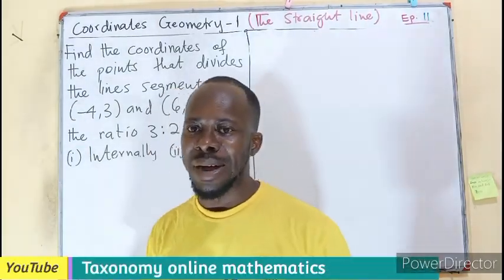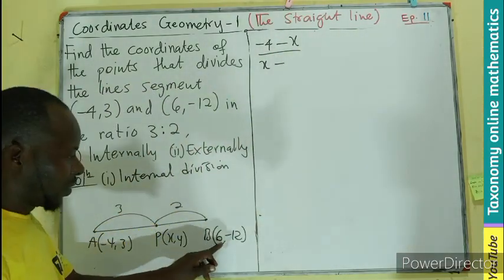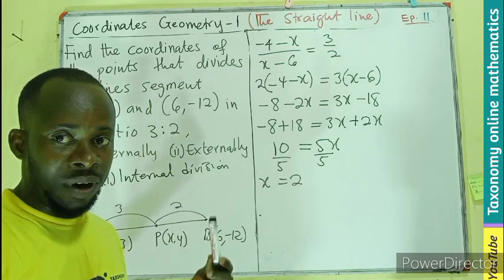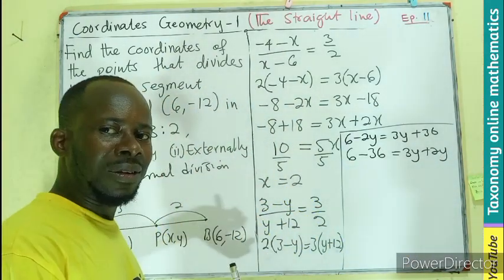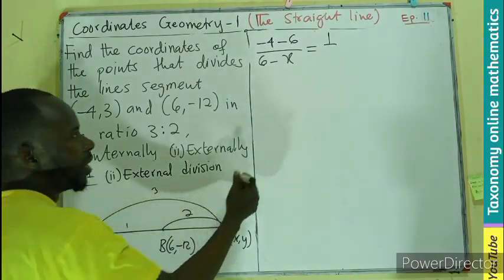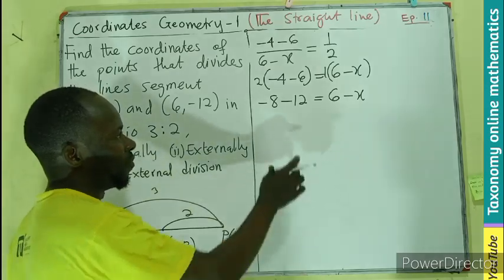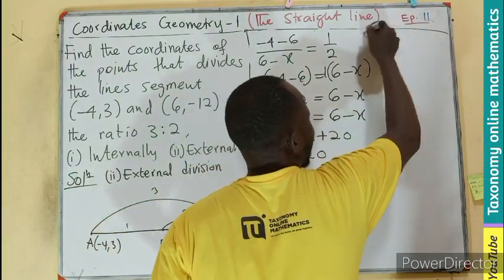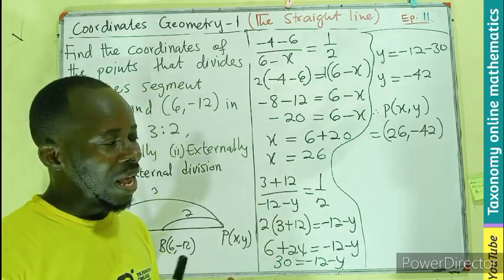Finding the Point that Splits a Line Segment in a Specific Ratio, a Direct Method without a Formula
"Unlock the secrets of geometry with our step-by-step video tutorial on finding the coordinates of a point that divides a line segment into a given ratio. Whether you're a math enthusiast or a student looking to enhance your understanding of line segments, this guide is designed to provide you with a clear and concise method to determine that crucial point. We'll cover the basics of the line segment division in both 2D, ensuring you grasp the concept without using the session division formula. Get ready to dive into the world of ratios and coordinates with ease!"